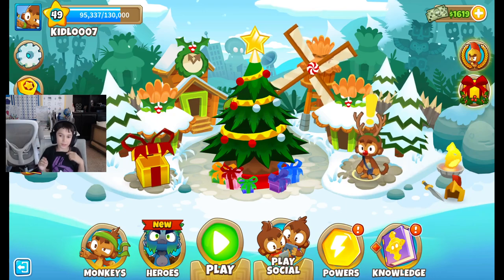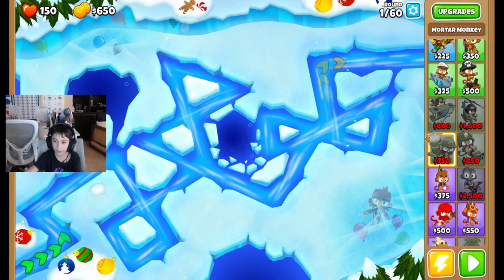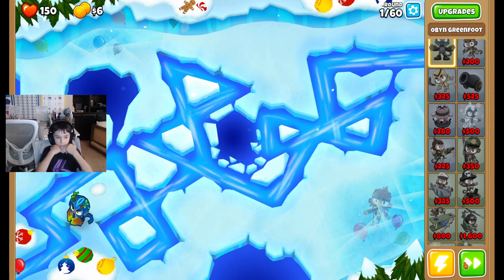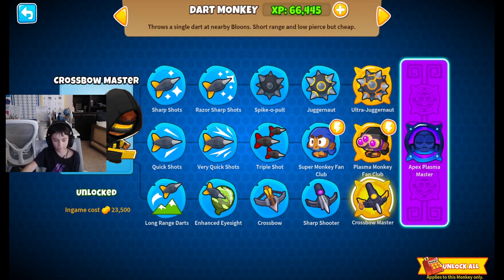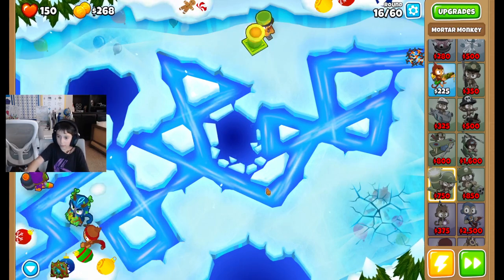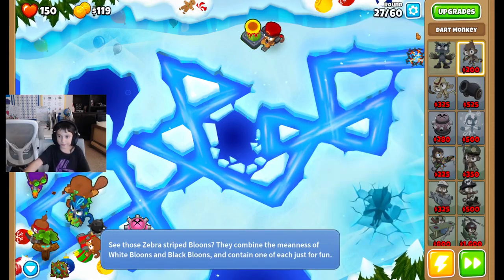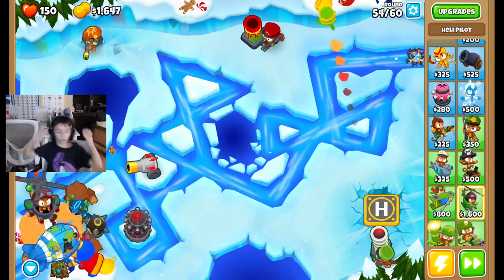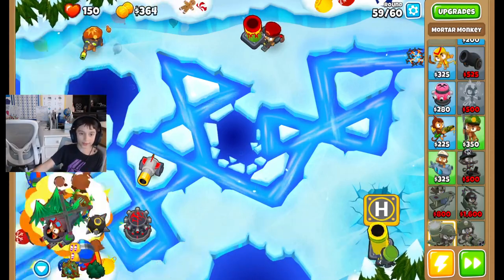MONKEY THROWS DART AT BALLOON (BalloonsTD6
I played Baloons TD 6